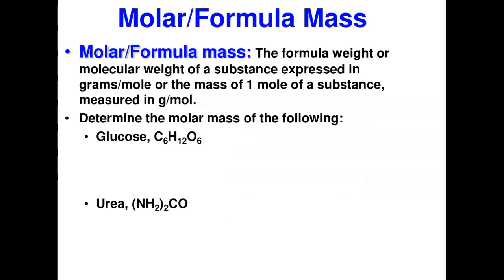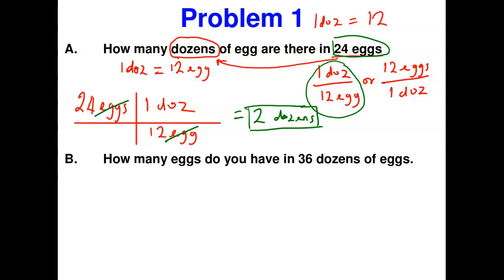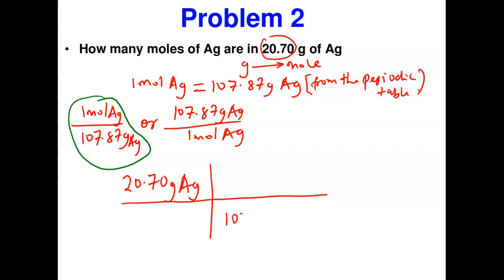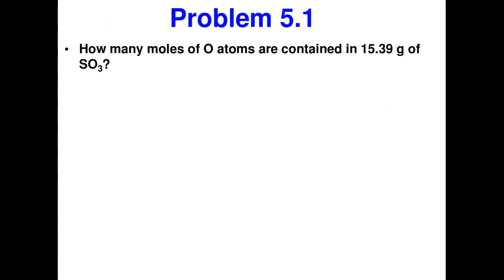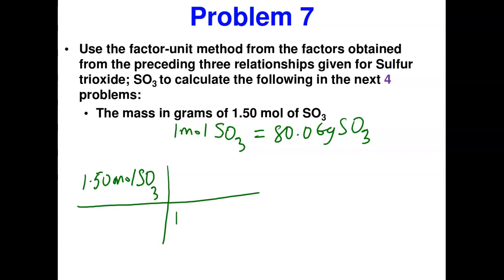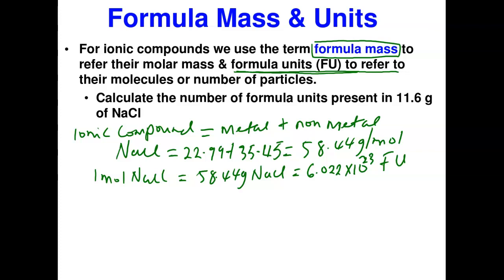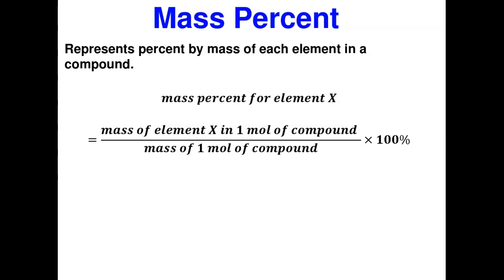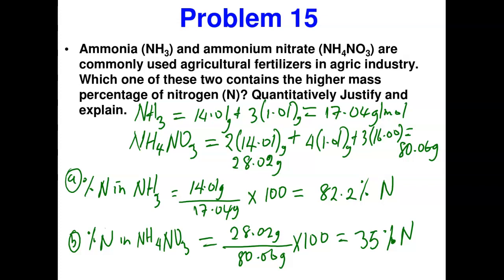Mole Concept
ChemLecture-5